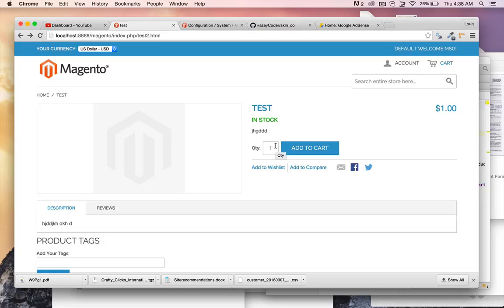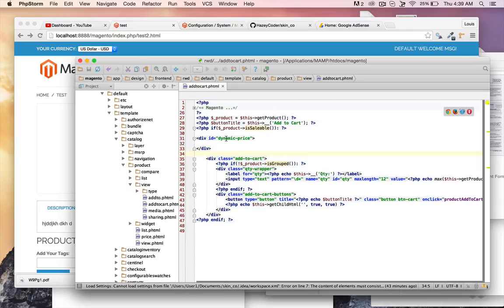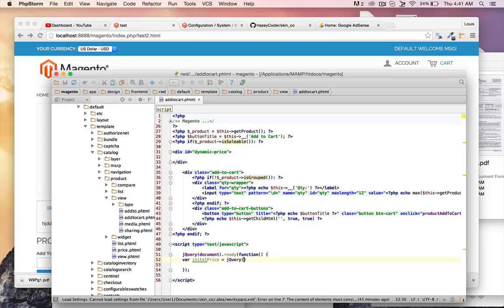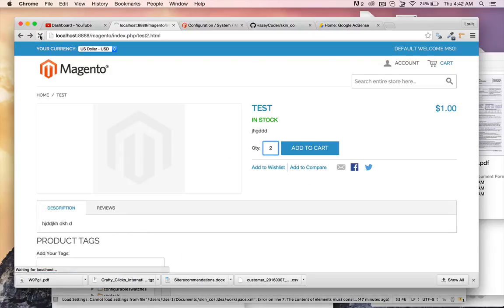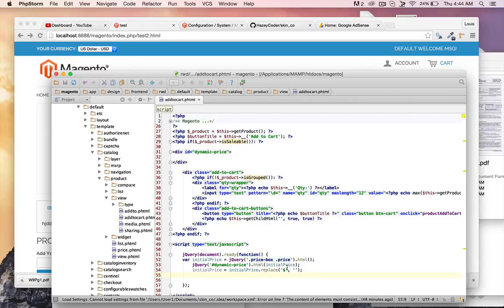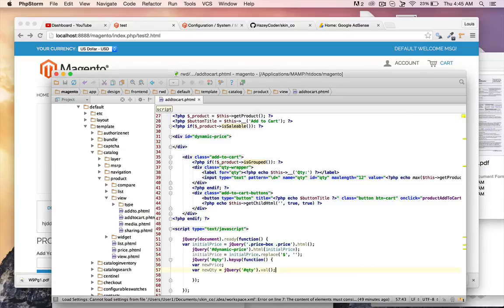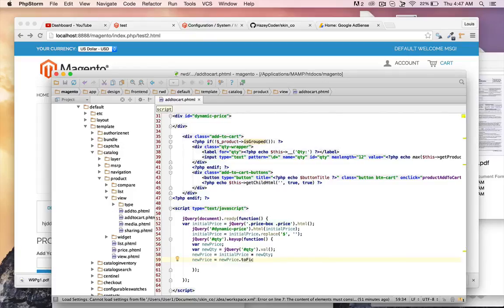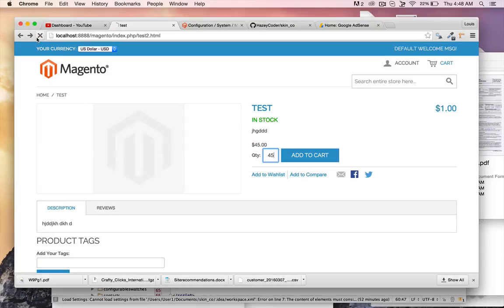Magento Tutorial | How To Show Dynamic Pricing On Product Page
This Magento tutorial will show you how to display dynamic pricing on the product detail page. It is a useful tactic for increasing conversion rates as it lowers customer frustration and time on site.